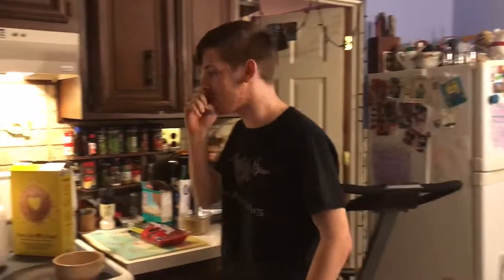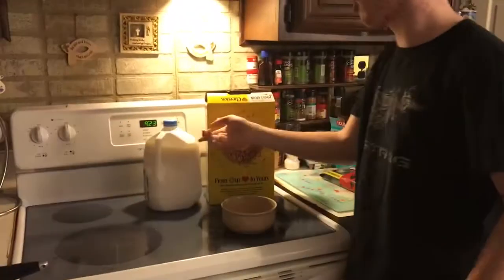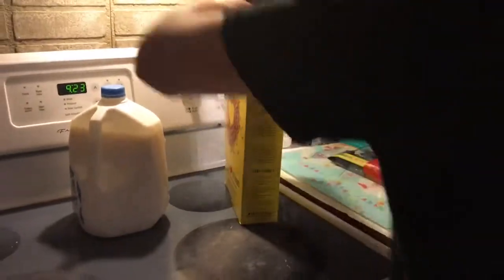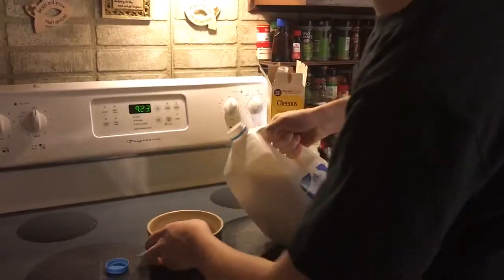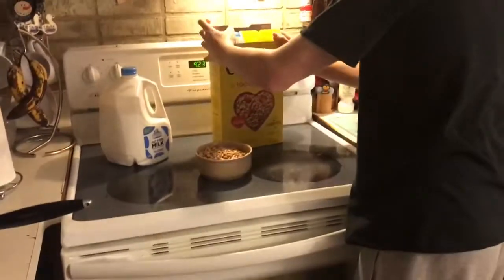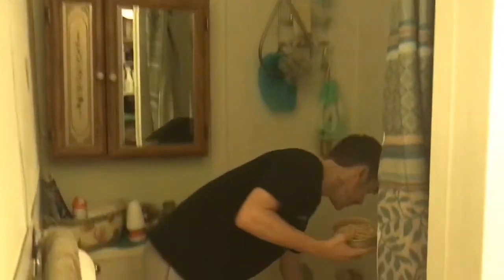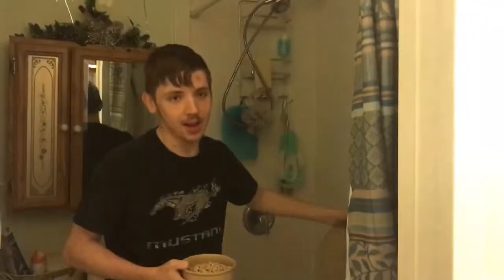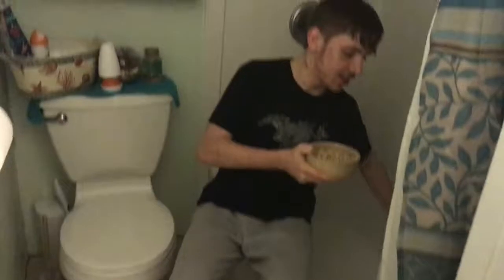How To Cook: Cereal